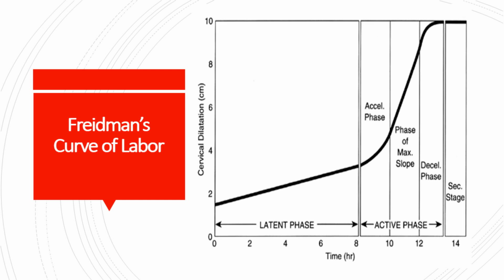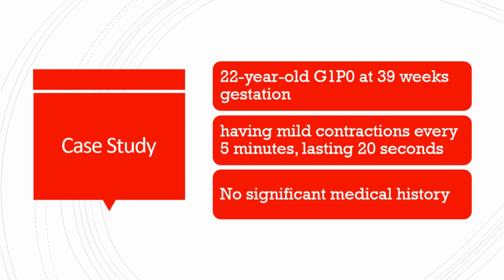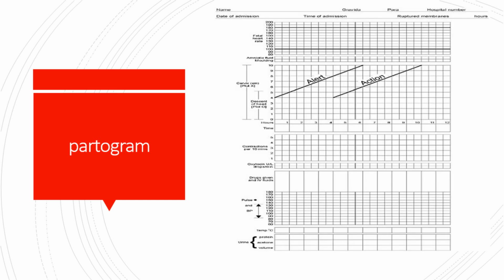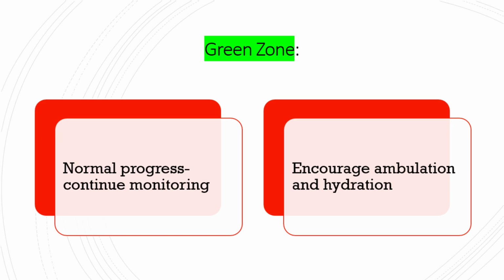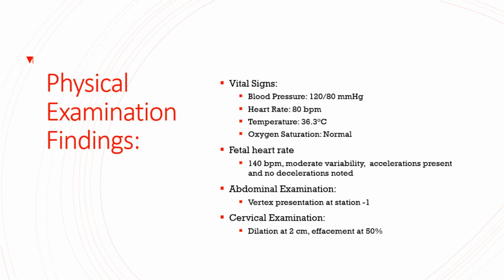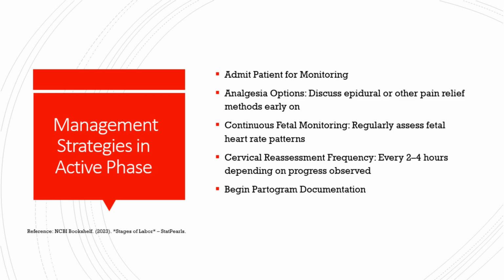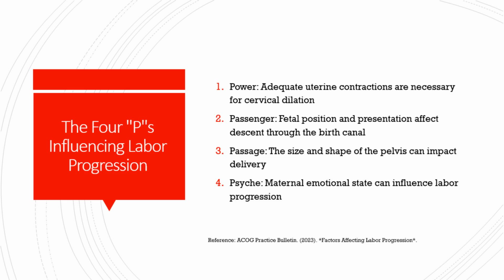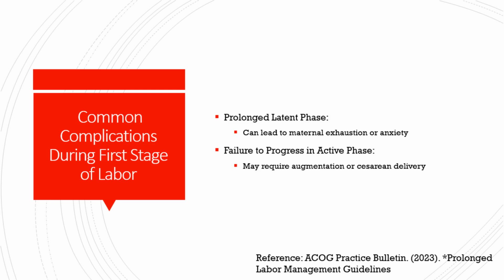lecture 6 labour 1st stage - Delete